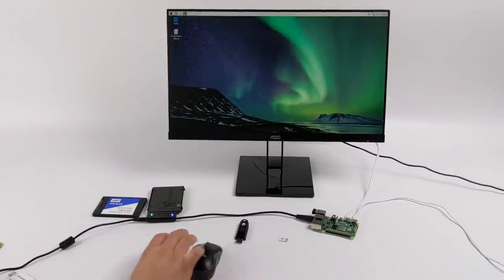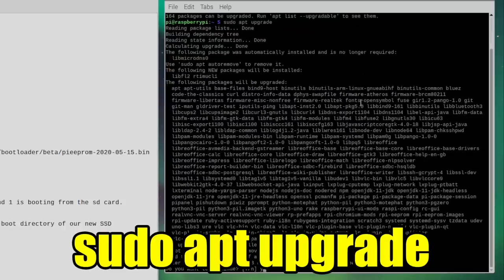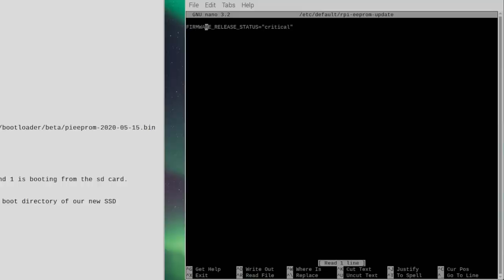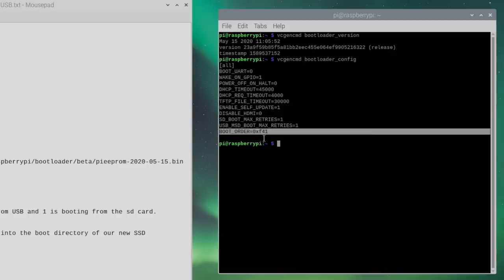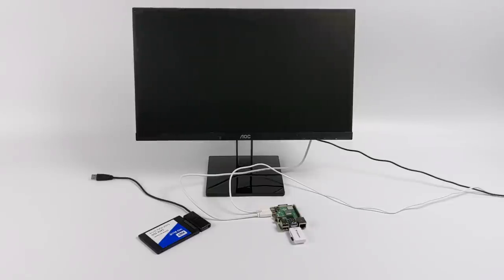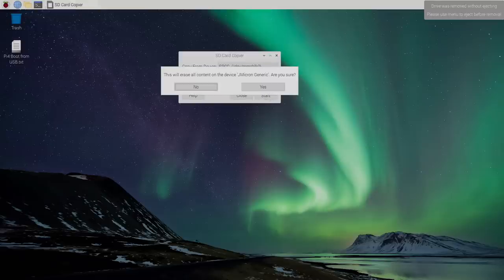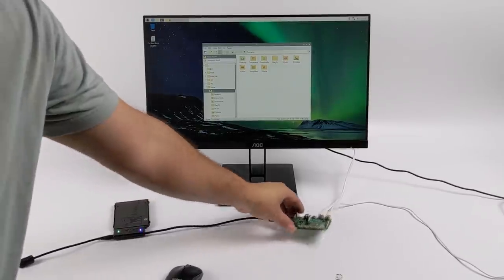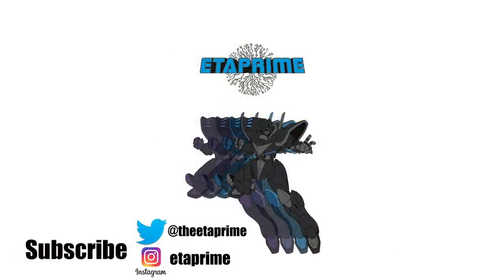How To Boot From USB Raspberry Pi 4! NO SD CARD! Boot from SSD,USB Drive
We will be refreshing the eePROM on the raspberry pi 4 so follow this tutorial at your own risk!
In this video I show you how to set up your Raspberry Pi 4 to boot from USB using an SSD or other USB drive!
After you are all set up you do not need an SD Card in the Pi everything will run from the USB drive or SSD!

Need a Pi4?
Raspberry Pi 4
SD Cards
Ice Tower cooler

sudo rpi-update

sudo reboot

sudo apt install rpi-eeprom

sudo nano /etc/default/rpi-eeprom-update

replace critical by beta

crtl-x and Y

sudo rpi-eeprom-update -d -f

sudo rpi-eeprom-update -d -f /lib/firmware/raspberrypi/bootloader/beta/pieeprom-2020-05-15.bin

you can check the bootloader version using:
vcgencmd bootloader_version

vcgencmd bootloader_config

Check for BOOTORDER=0xF41. 4 is for booting from USB and 1 is booting from the sd card.